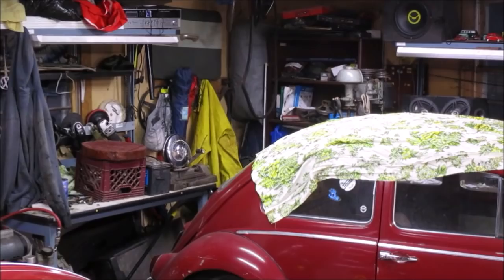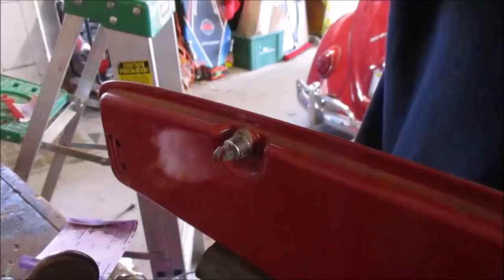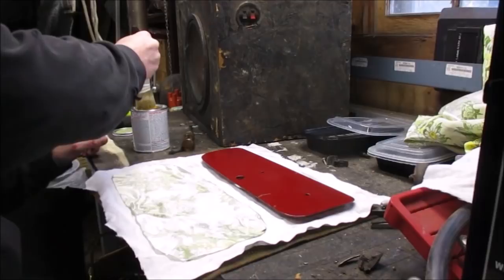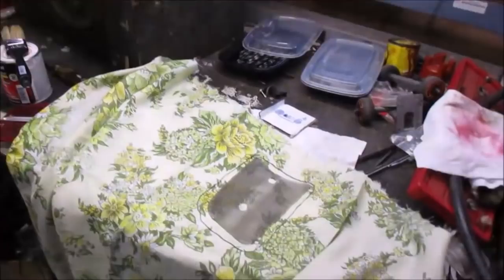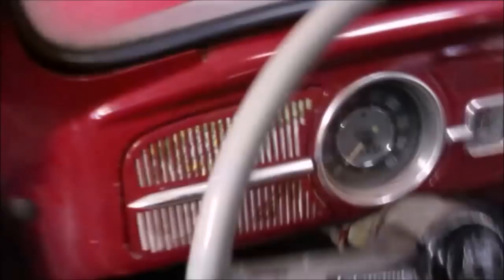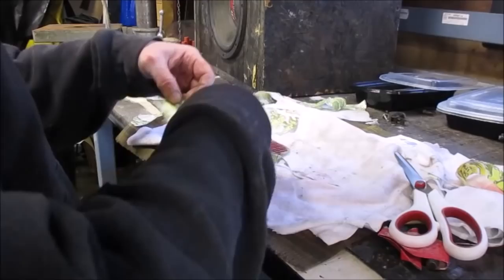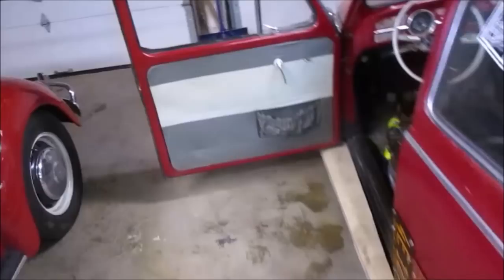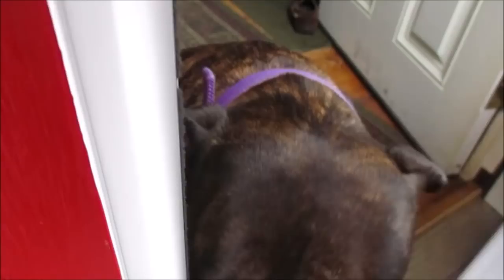1964 VW BUG CUSTOM INTERIOR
I want to test the workability of the material that I want to use for the headliner so we tested it out on a couple of small  interior components of the 1964 vw bug.